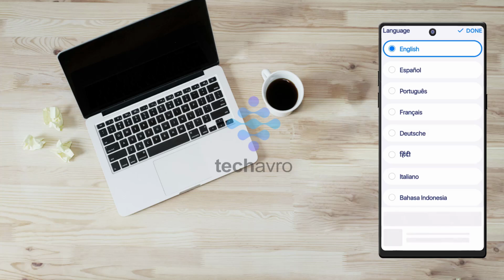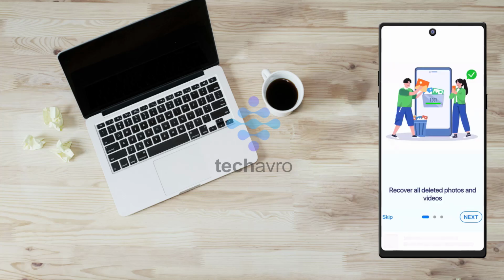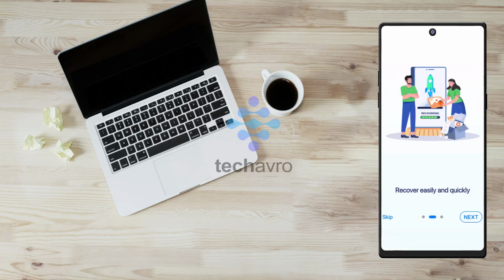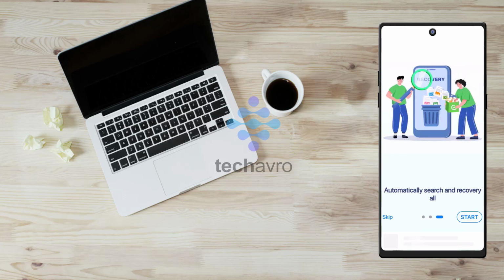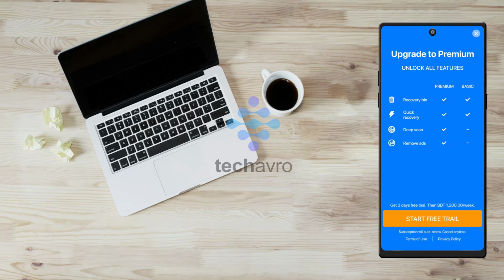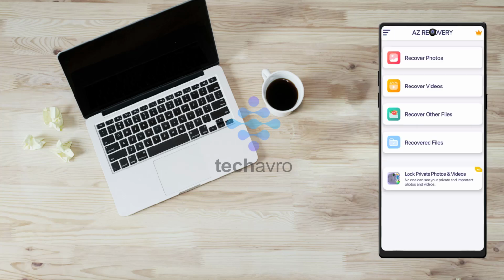How to Retrieve Deleted Photos on Your Android Smartphone 2025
How to Retrieve Deleted Photos on Your Android Smartphone